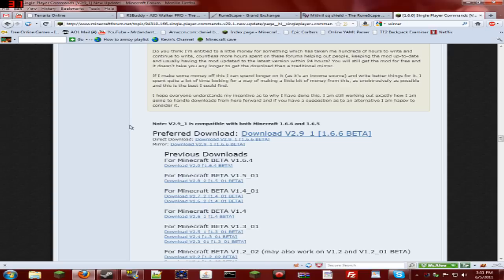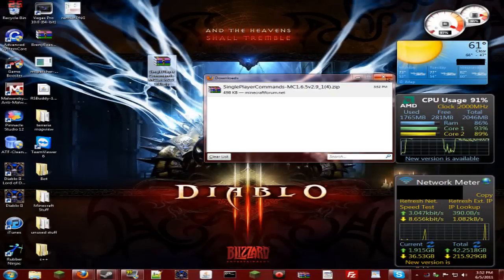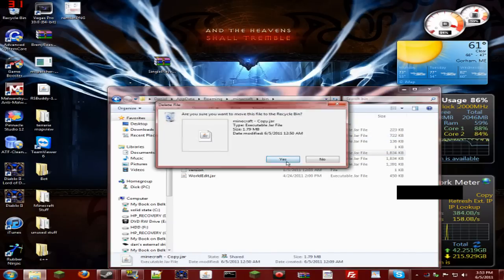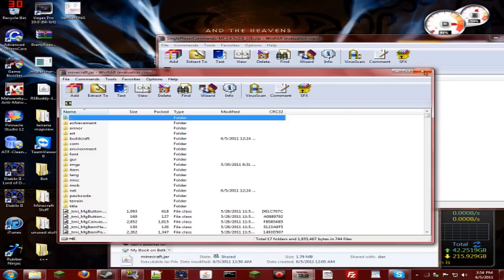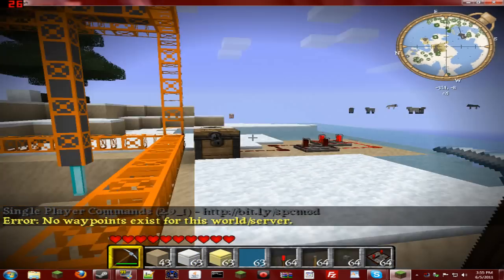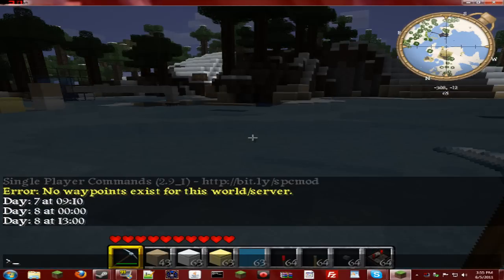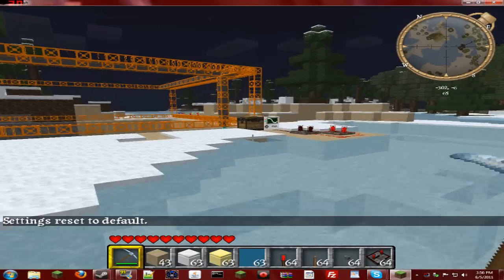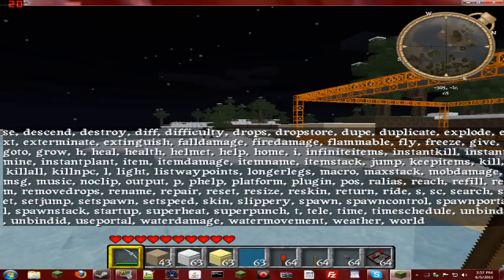Minecraft: How To Install Single Player Commands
This tutorial will show you how to easily install mods into your minecraft. :)